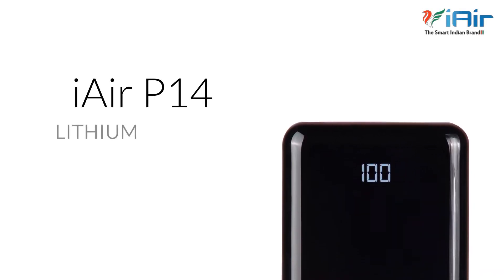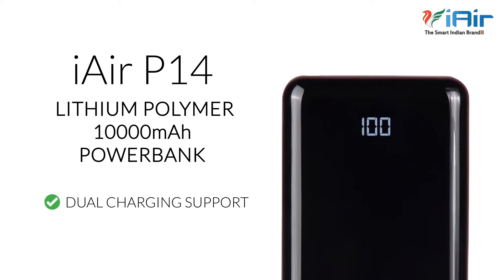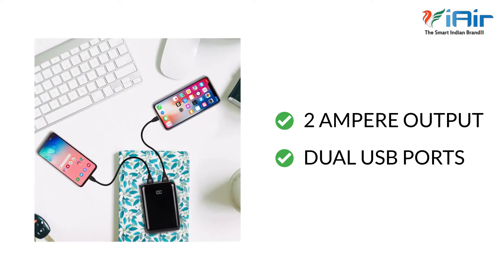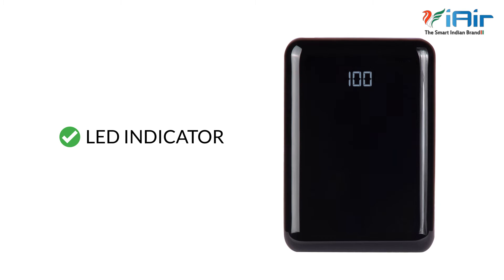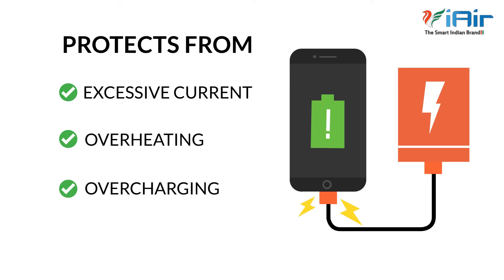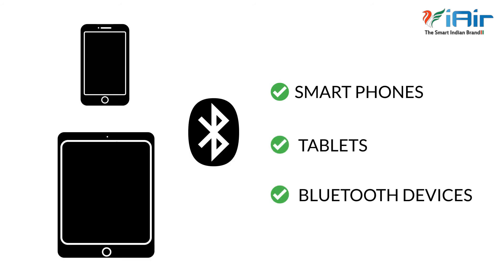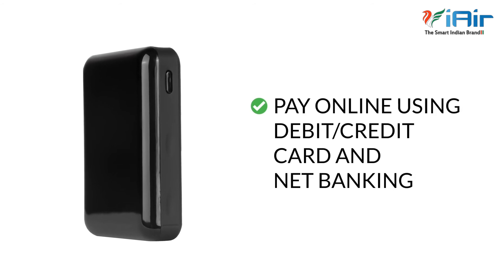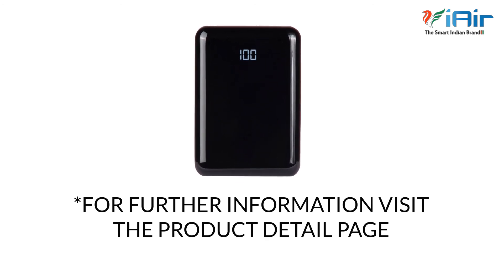iAir P14 10000 mAh Power Bank - Informative Video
iAir P14 SLEEK AND STYLISH POWER BANK COMES WITH;
10000 MAH RECHARGEABLE BATTERY
DUAL USB OUTPUT
RUBBER FINISH
LED INDICATORS TO INDICATE BATTERY LEVELS
VOLTAGE CONTROL
OVER CHARGE PROTECTION
SUITABLE FOR ALL MOBILE DEVICES
SLIM AND ELEGANT DESIGN